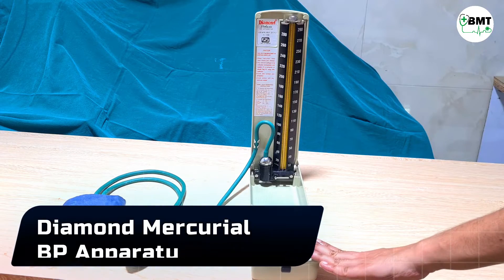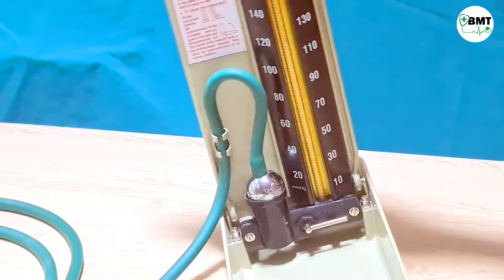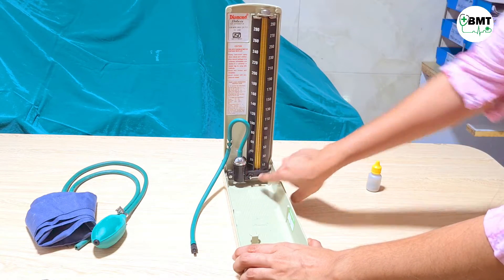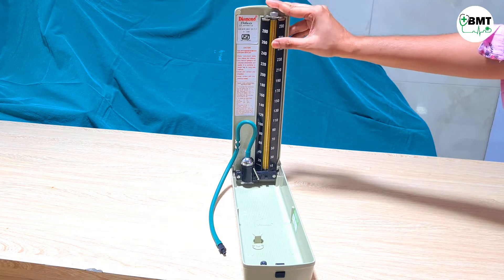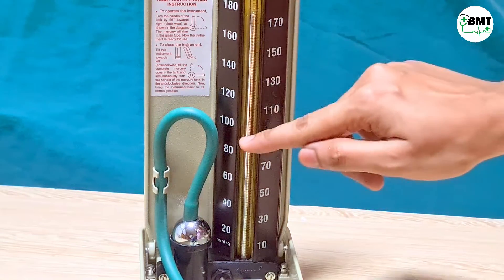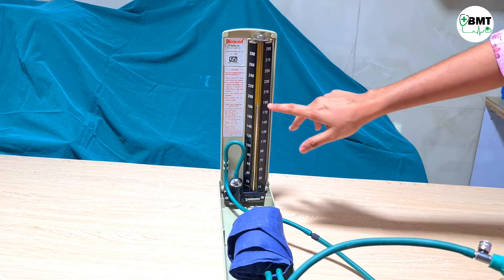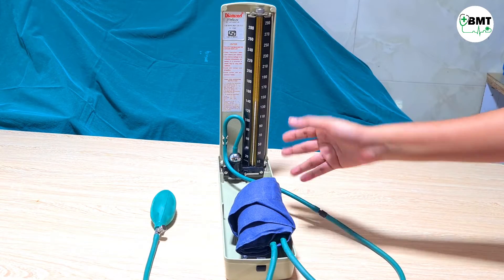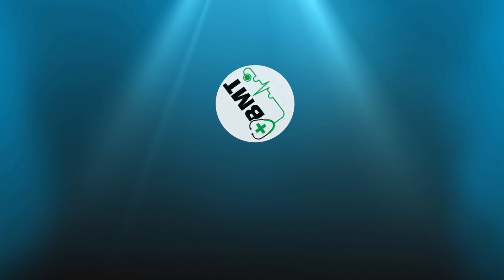Diamond mercury BP Apparatus | How to calibrate | How to repair | How to replace glass tube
00:08 - [ Overview]
00:21 - [ How to calibrate ]
00:58 - [ How to remove glass tube ]
02:31 - [ Other replaceable parts in apparatus ]
03:16 - [ How to check leakage ]
04:26 - [ what to do in case of air gaps in mercury ]